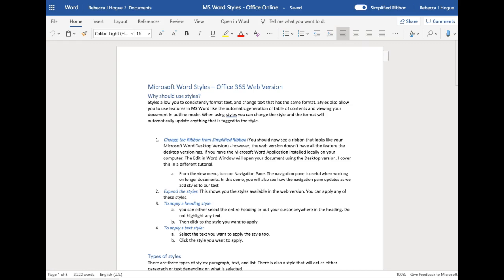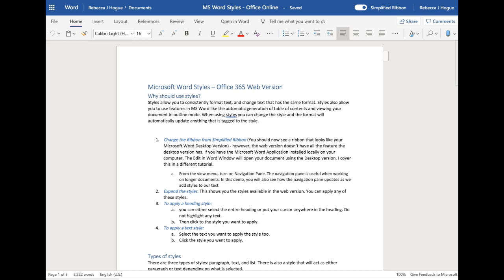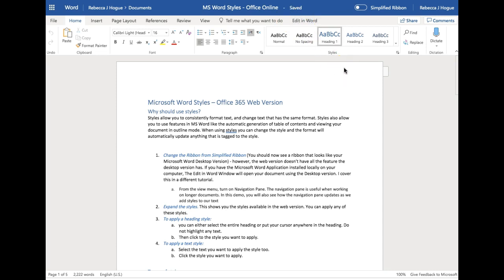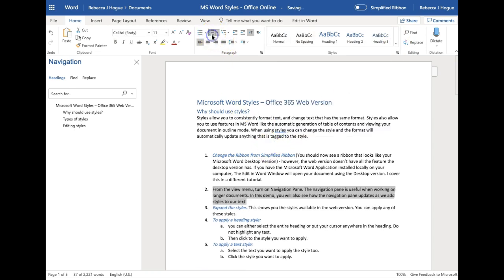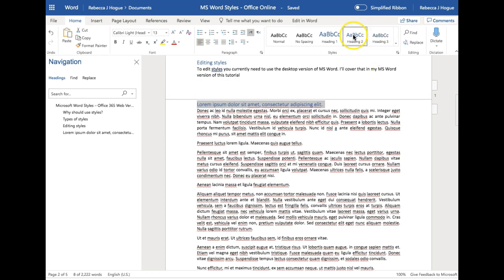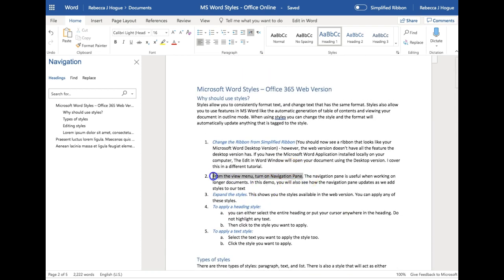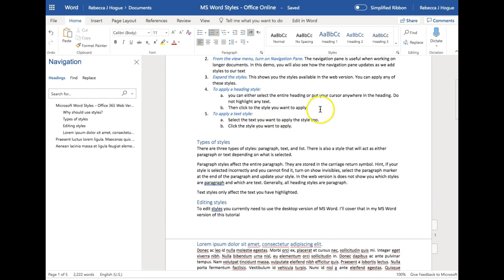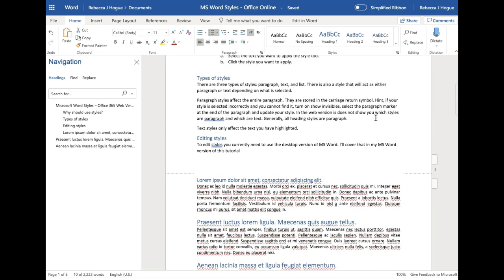Applying Styles Microsoft Word 365 Online